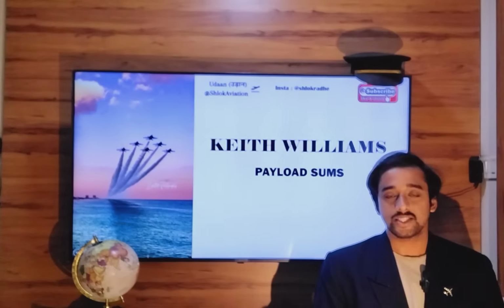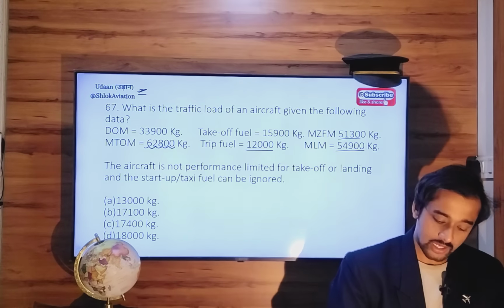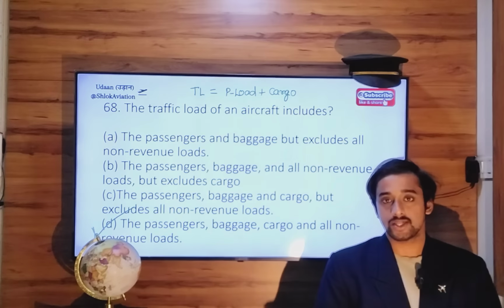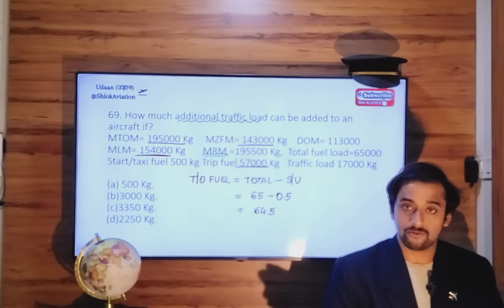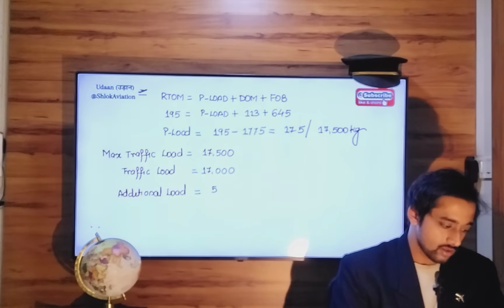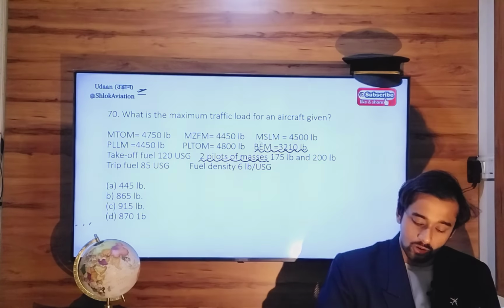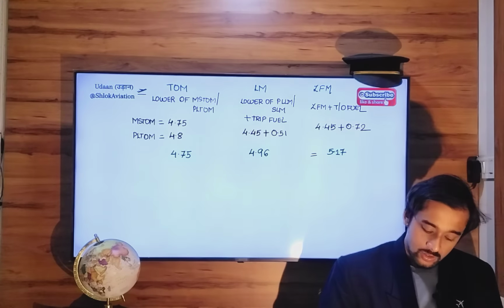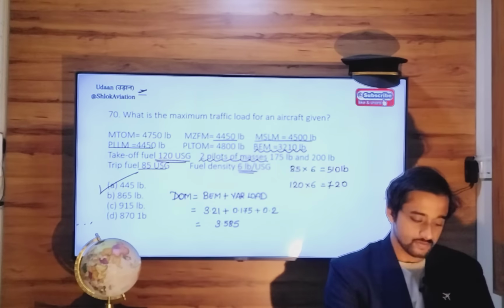PAYLOAD SOLVED QUESTIONS | KEITH WILLIAMS | WEIGHT/ MASS & BALANCE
All the Best! Reach out to people just because they croseed your mind.